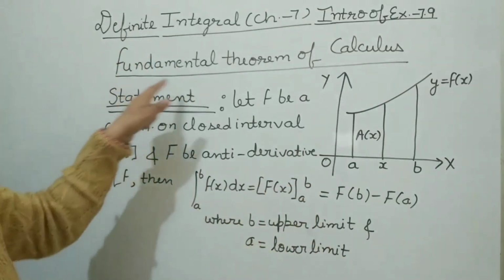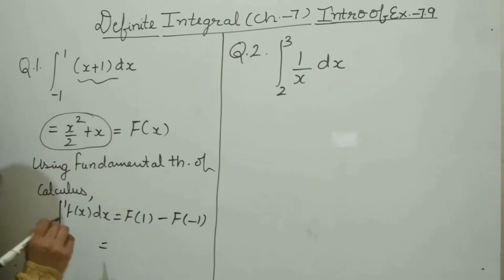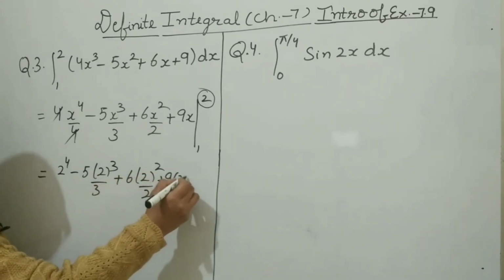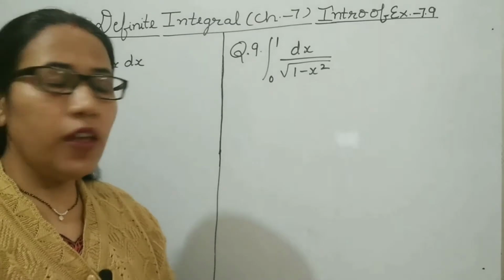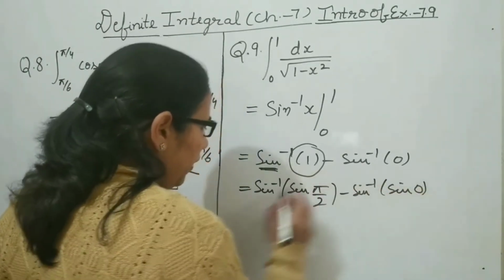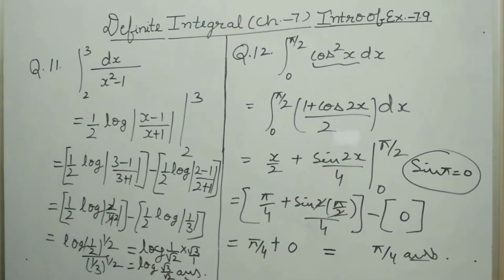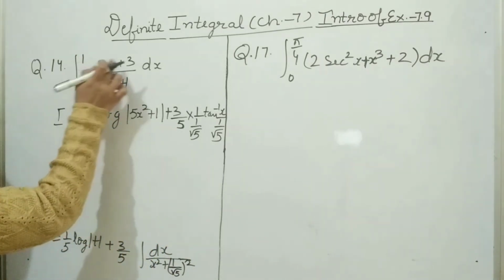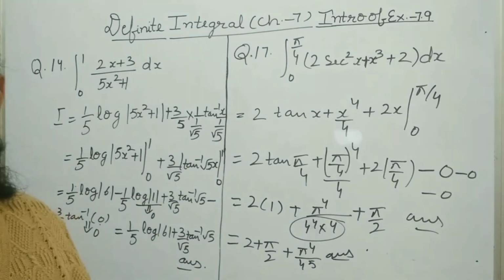Definite Integrals class 12 ch 7 Ex 7.9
Definite integration class 12 ex 7.9 ch 7  Q 1 to 17